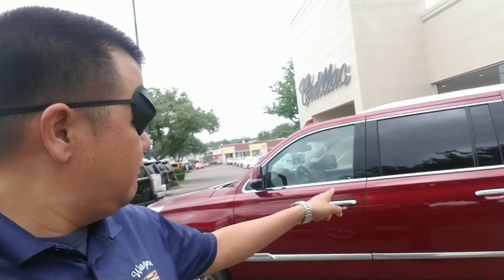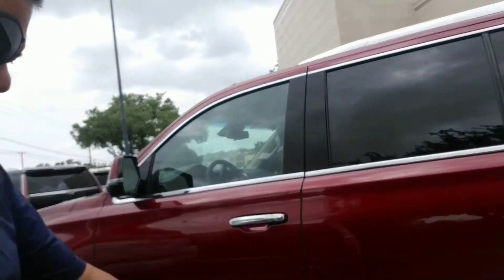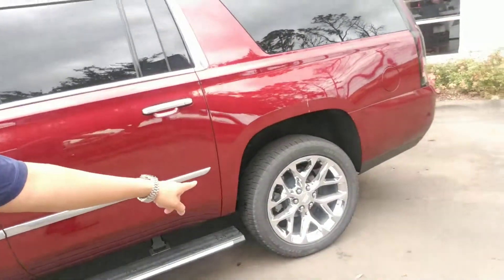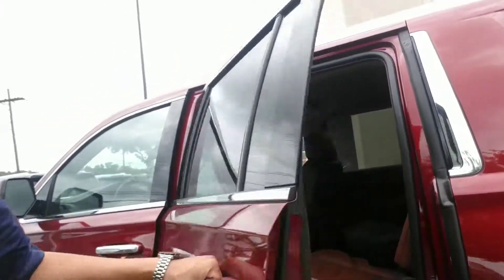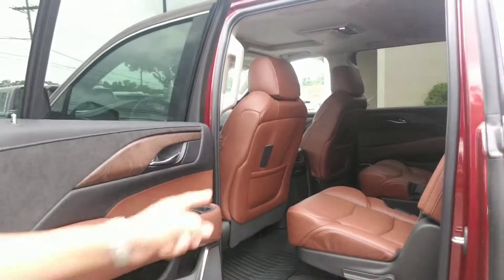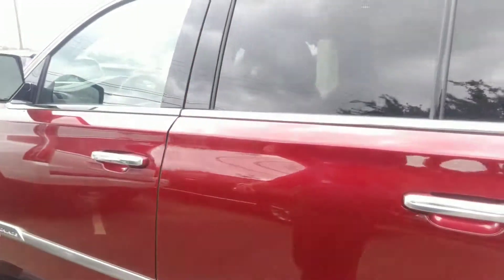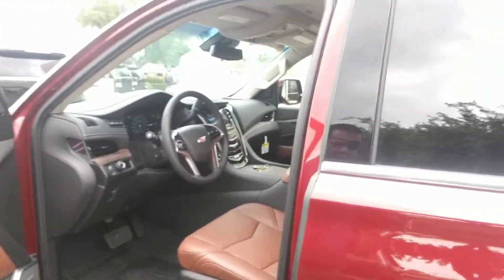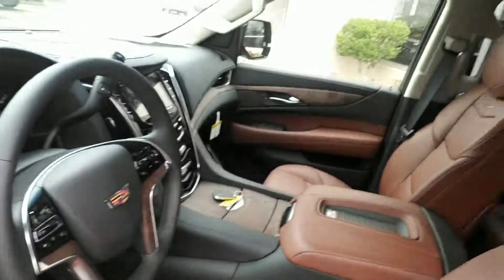2019 Cadillac Escalade ESV